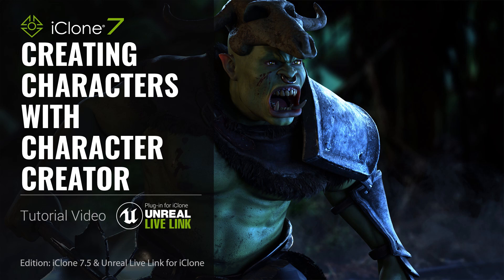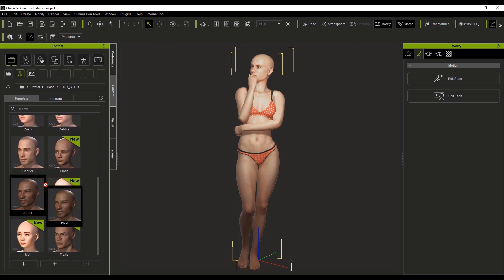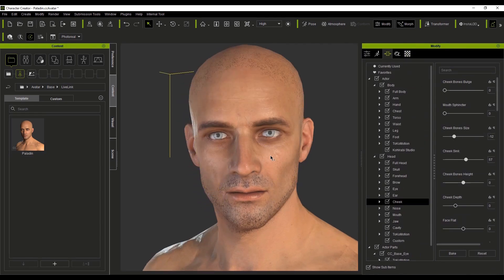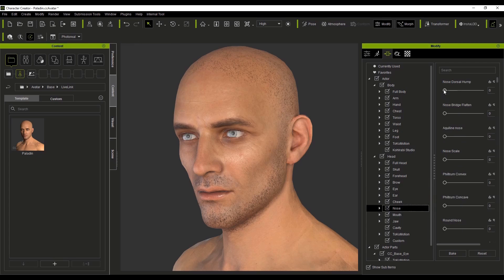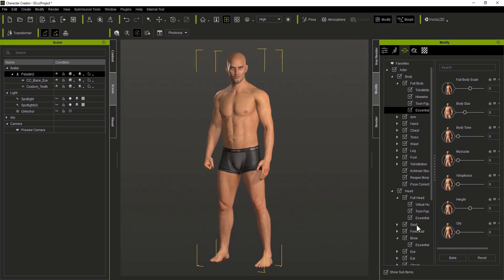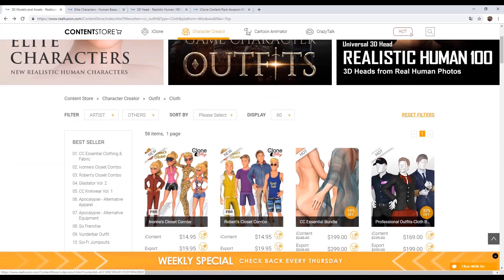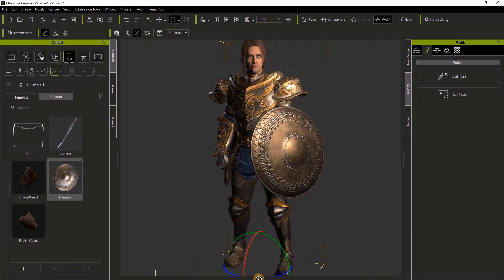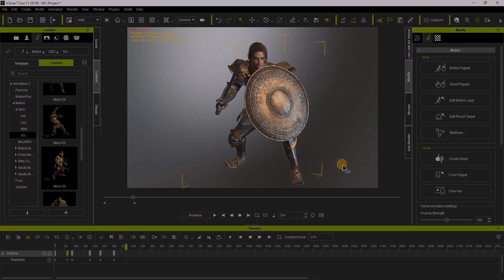Unreal Live Link Plug-in Tutorial - Creating Characters with Character Creator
This video is an overview of Character Creator 3. Also, we take a look at Reallusion's Content Store.

00:28 Introduction for Character Creator
00:48 Quick View for Morph System
01:51 Apply Contents
02:21 Edit Pose
02:24 Send Characters to iClone